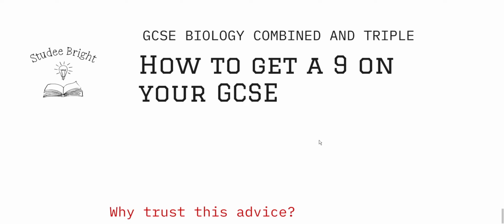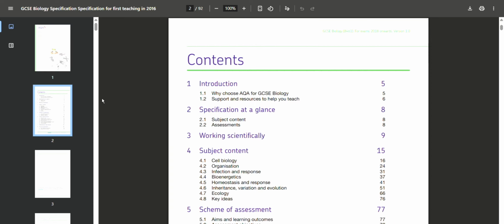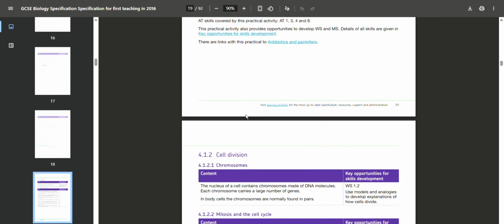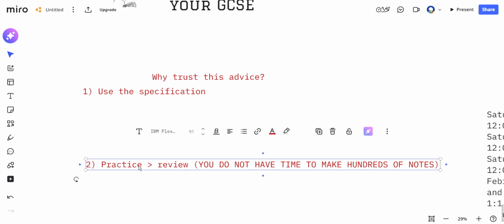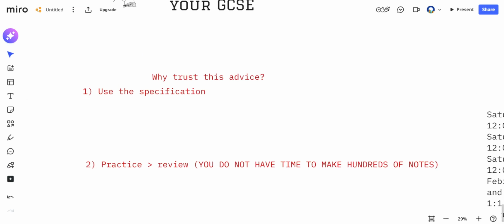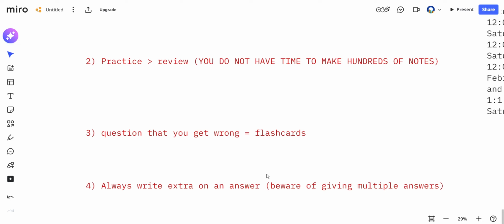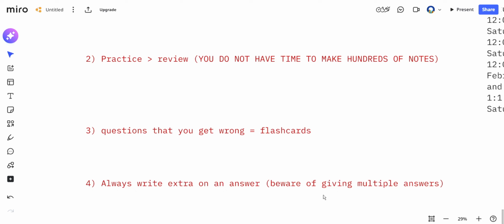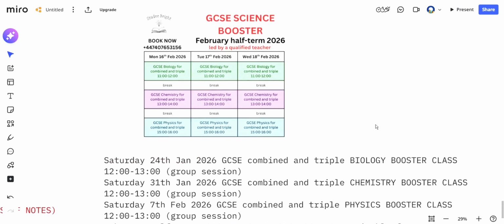How to Get a Grade 9 in GCSE Biology, Revision Tips for Combined & Triple Science That Actually Work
Want to know how to get a Grade 9 in GCSE Biology? In this video, I break down the best tips and tricks for both Combined Science and Triple Science students to help you boost your exam results.

I’ll cover:
How to revise Biology effectively
The best exam techniques for top marks
How to use the specification

Whichever grade you are aiming for, these strategies will help you feel more confident going into your GCSE Biology exams.

📌 Topics apply to:
AQA, Edexcel, OCR (Combined Science & Triple Science)